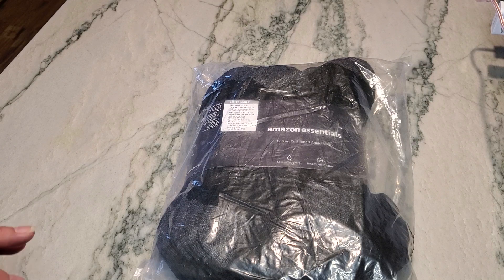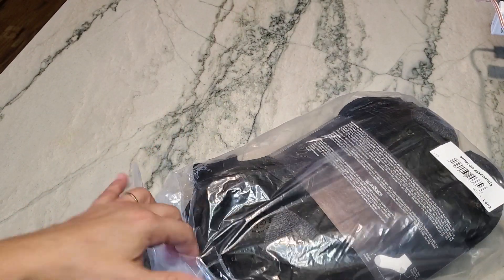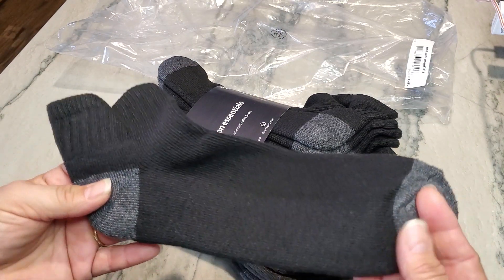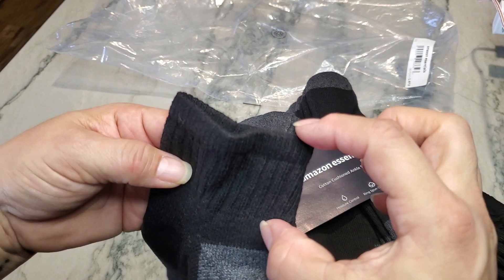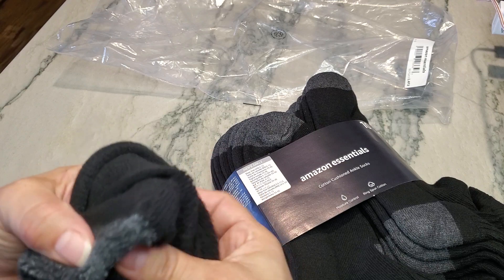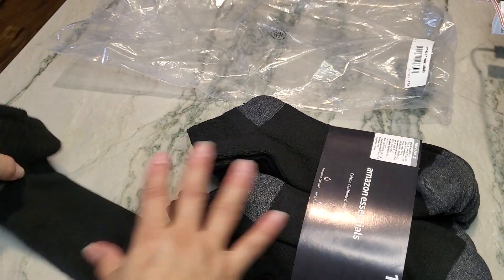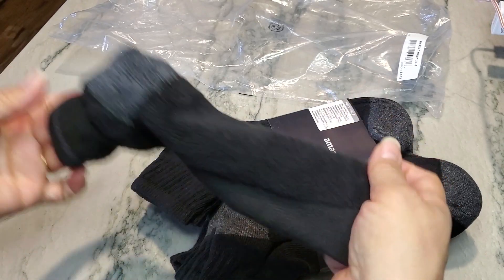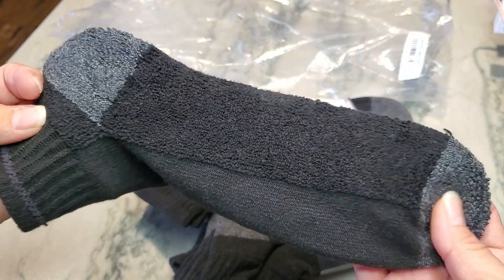Elevate Your Active Lifestyle with Amazon's Socks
Upgrade your active lifestyle with Amazon's top-rated socks! Check out this review for the best socks for all your fitness needs.